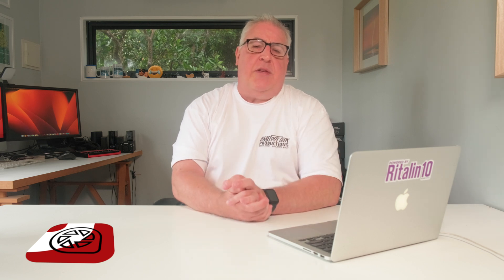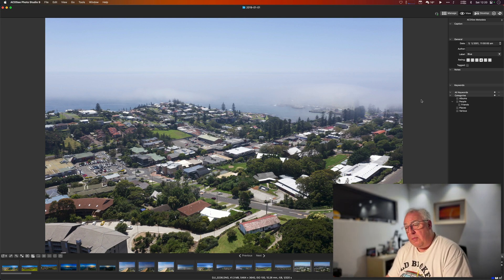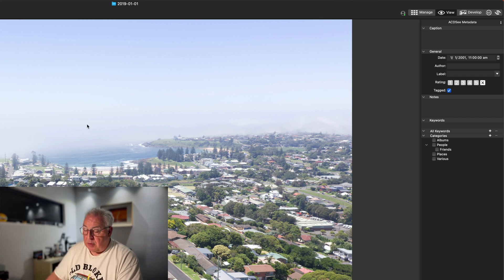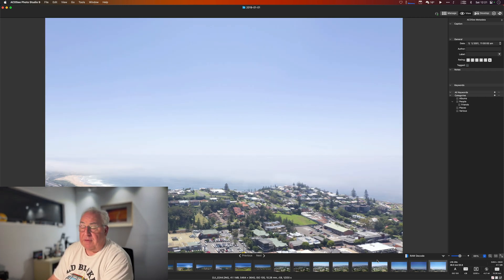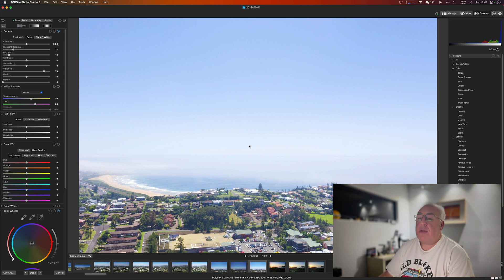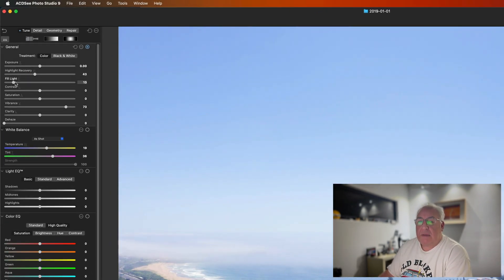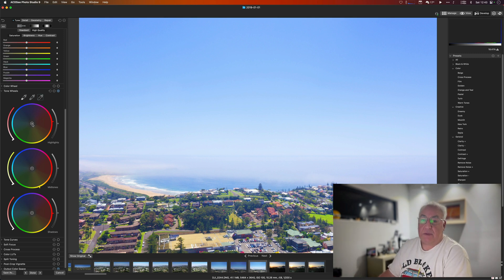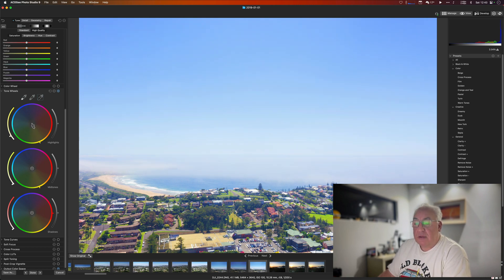ACDSee Photo Studio 9 for Mac - Budget Lightroom Killer?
ACDSee just released a big point release of their Photo Studio suite for the Mac. I take a look at this digital asset management suite and consider whether it's a viable alternative to Adobe Lightroom.